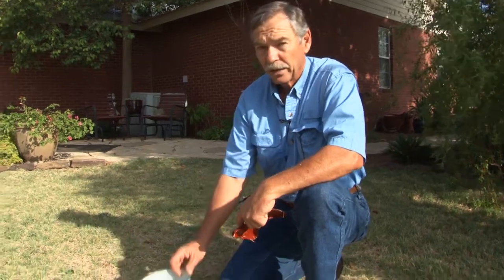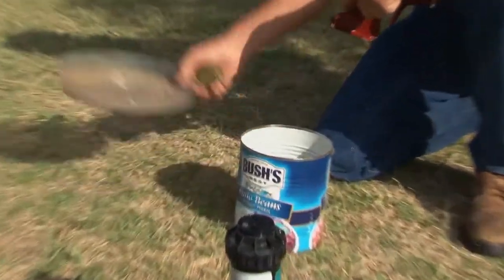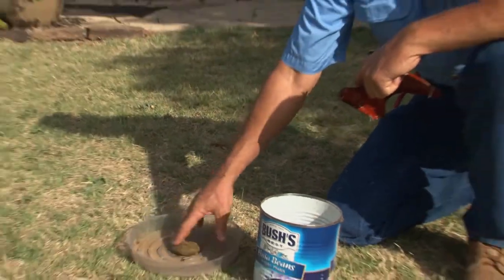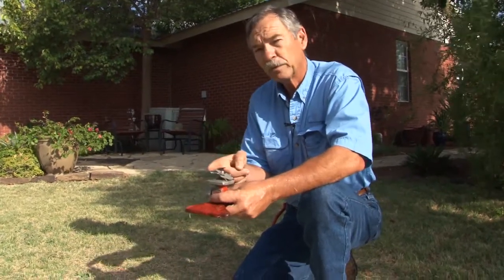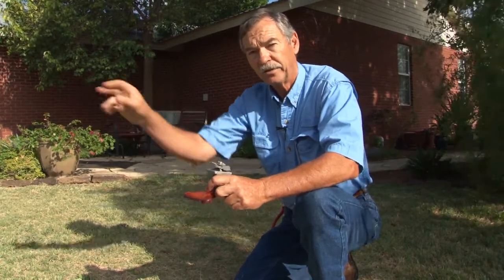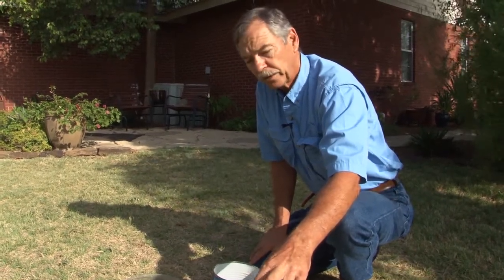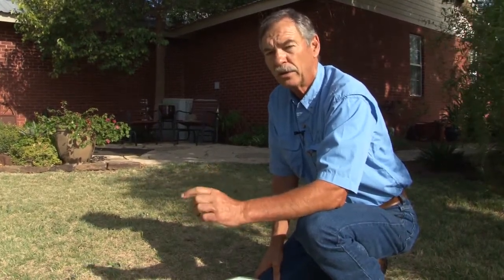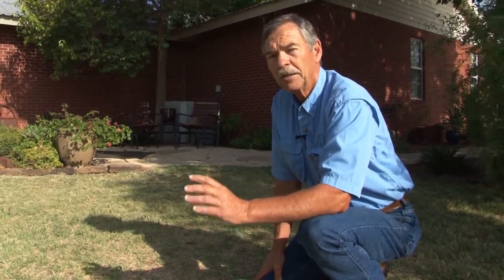Water Conservation Tip: 1-inch watering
Water Conservation Tips with John Begnaud, Retired Tom Green County Extension Agent for horticulture.